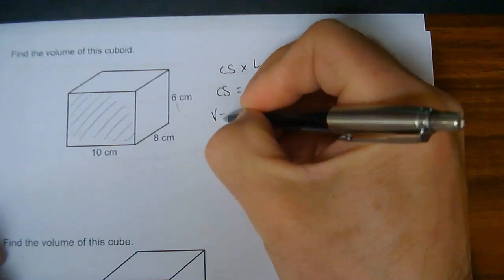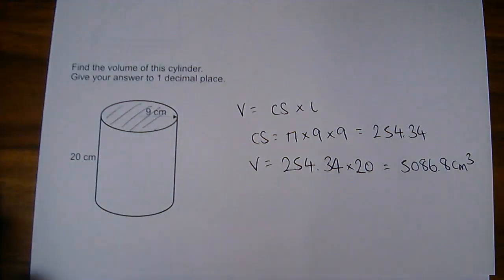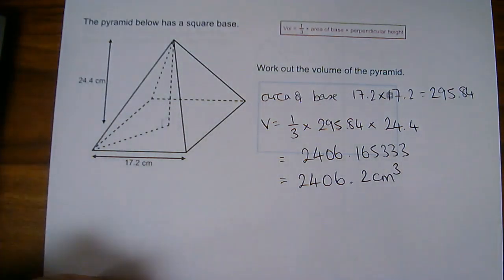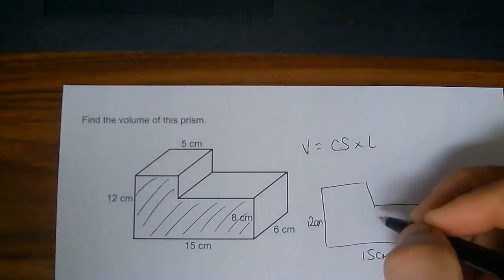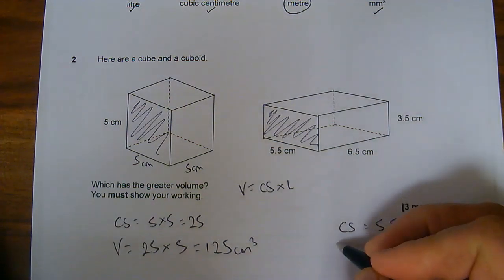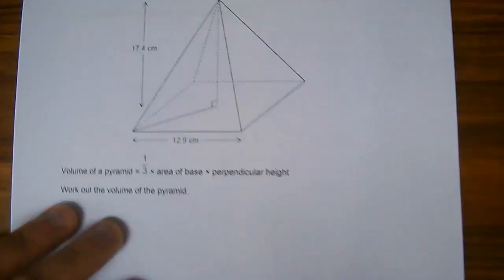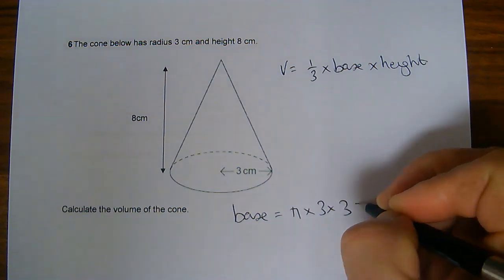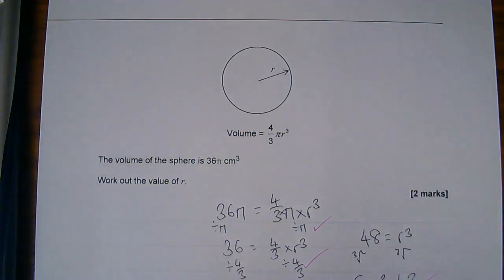Volume Assessment Feedback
Feedback so that you can purple pen your assessment.